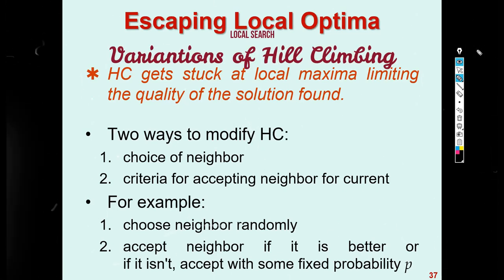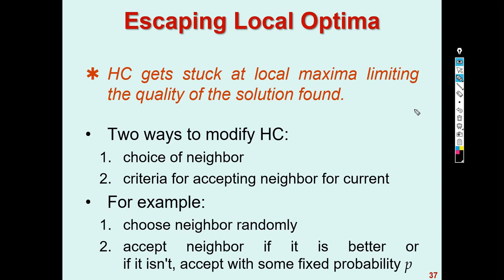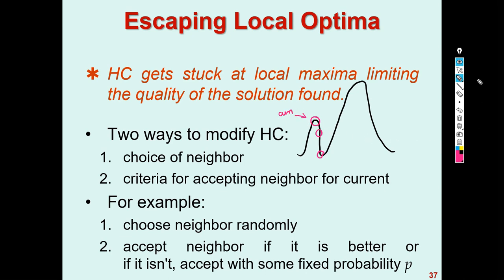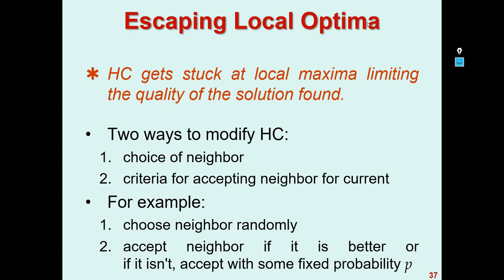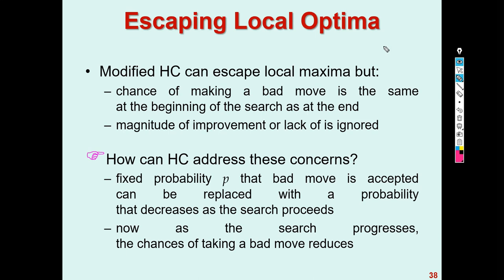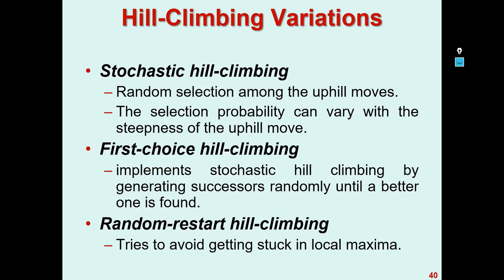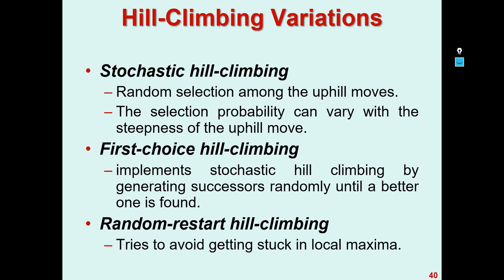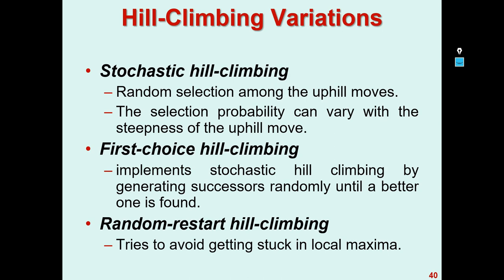Variations of Hill Climbing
This video material is prepared for Artificial Intelligence Course.